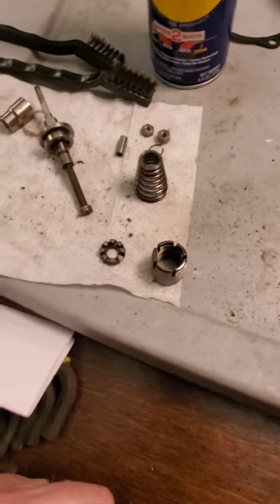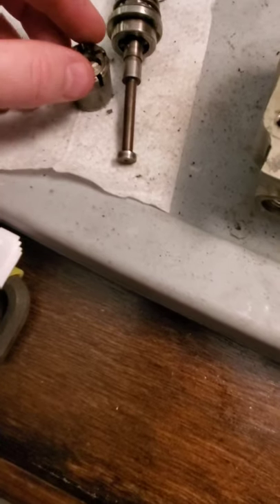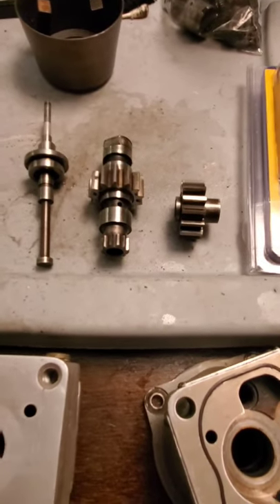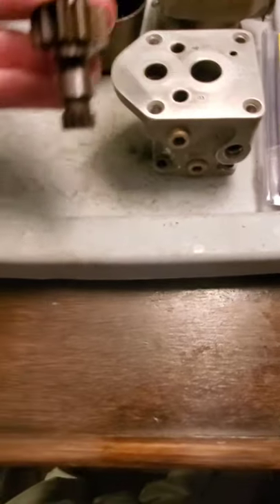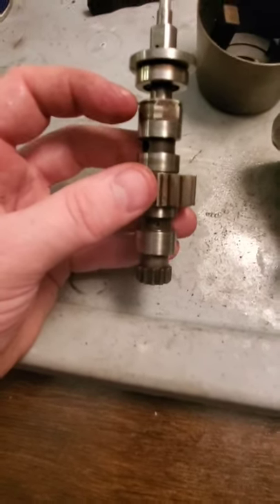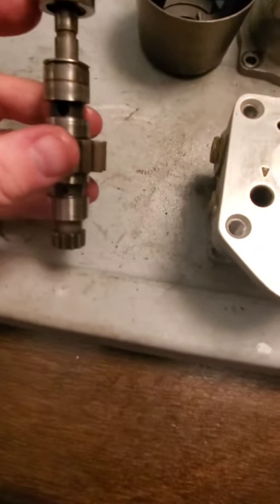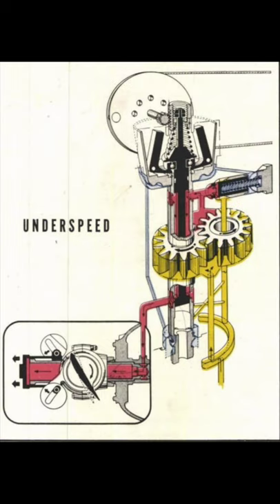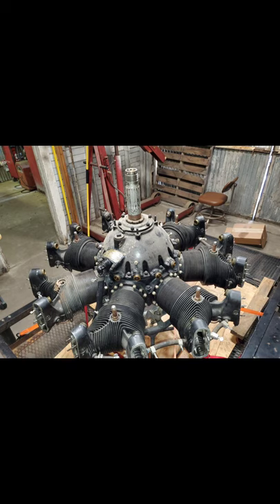Jacobs R-755-9 Restoration part 15 - Prop Governor part 2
Continued discussion of the Hamilton Standard 1A4-G5 Constant Speed Counterweight propeller governor. Additional disassembly as well as diagrams of the three governor conditions from the overhaul manual AN 03-20CA-1.